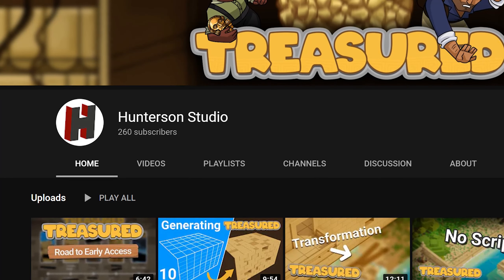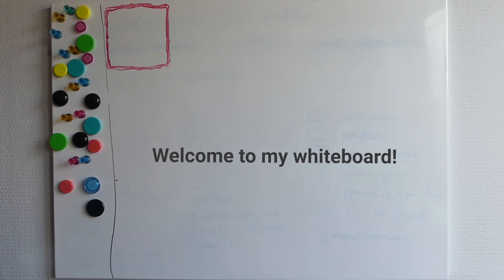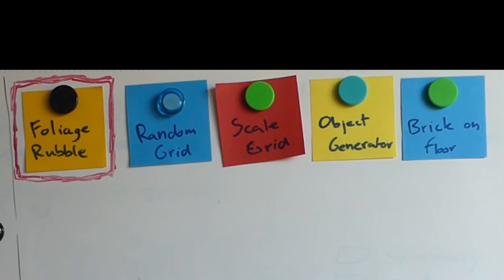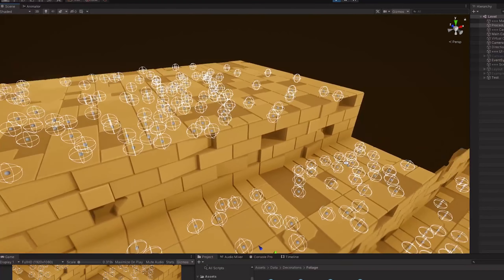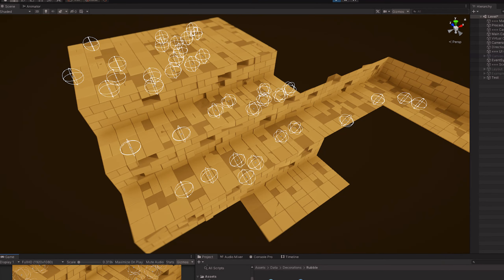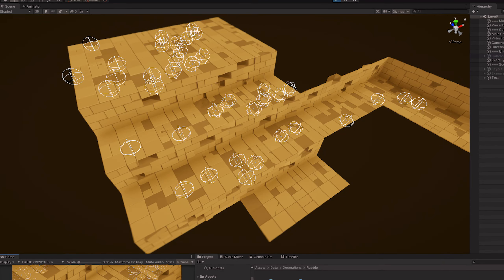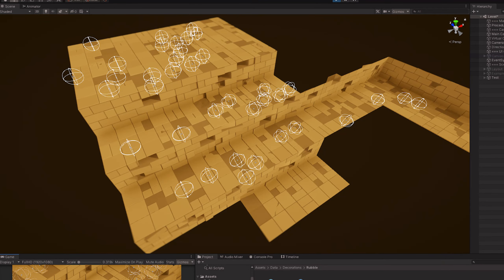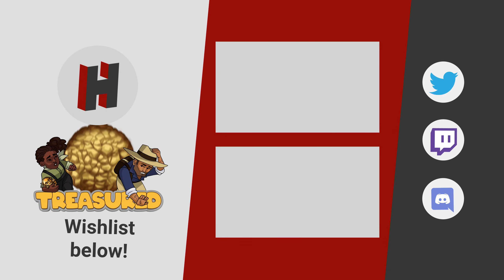Generating Foliage & Rubble - OLD Treasured Devlog #12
This week I programmed the procedural generation to generate some plants and rocks as part of the foliage and rubble generators. This devlog also features an update on my graduation.

Timestamps:
0:00 - Thank you!
0:34 - Intro
1:06 - Planning
2:23 - The Grid
4:03 - Fern Generation
6:04 - Generators in Action!
6:28 - Spawn Events
6:52 - Graduation Update
7:31 - Outro

Treasured is an indie game about temple raiding and museum building! you can do it together with your friends in couch co-op. I am a solo developer using Unity to release the game to Steam Early Access. Will you follow me in this journey?